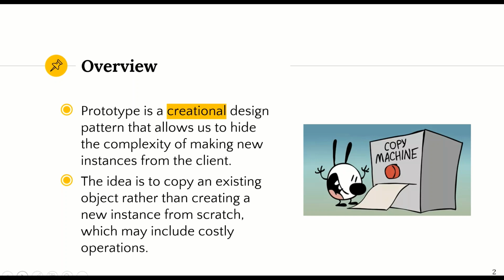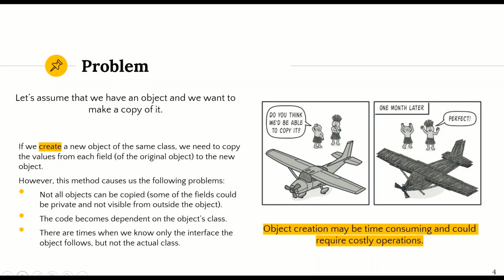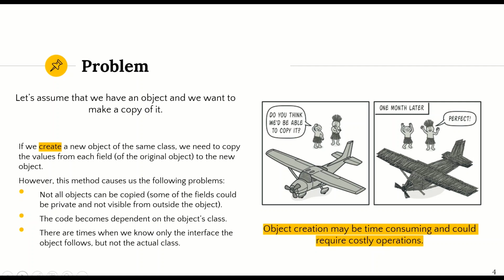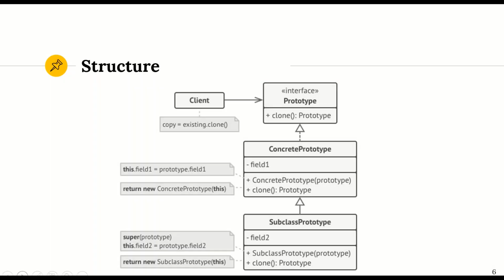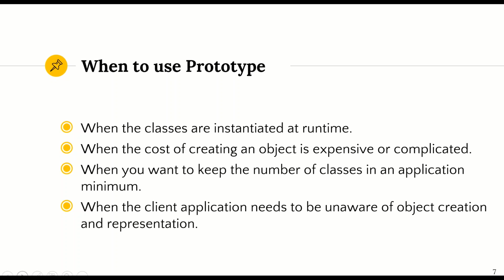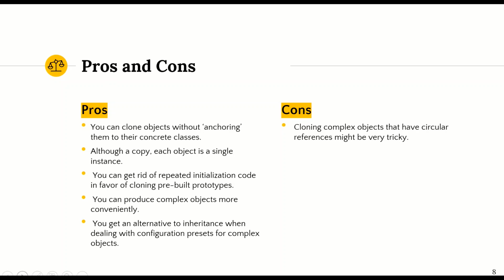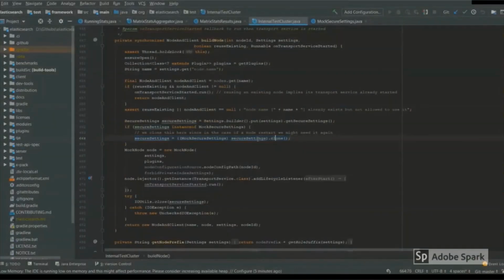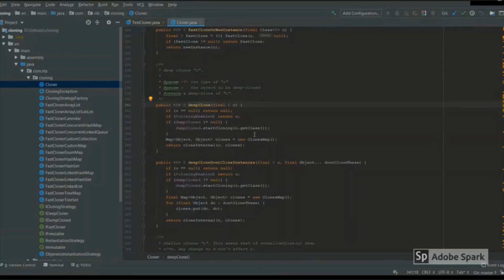Prototype Design Pattern